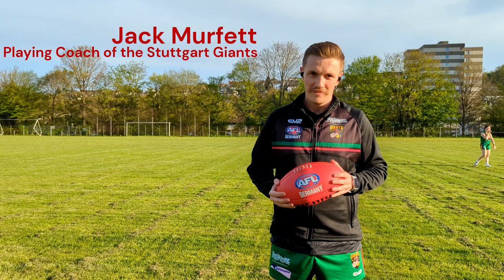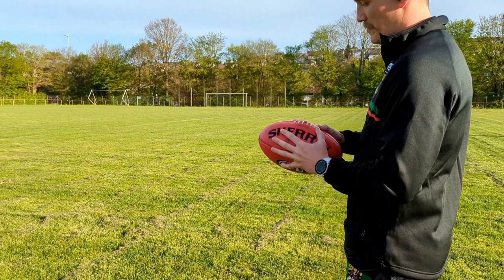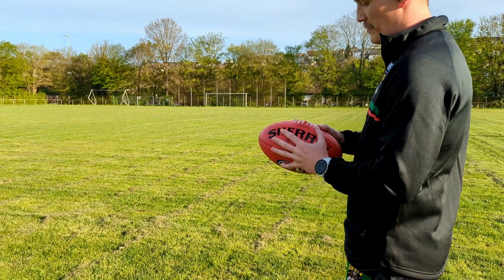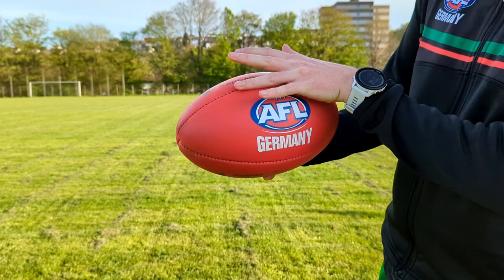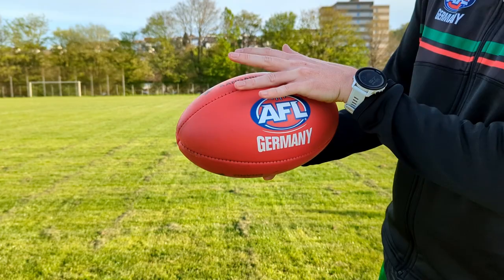Jack's Academy for Correct Kicking Lesson 1: "Kick a Drop Punt!"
Playing Coach Jack brings his expertise to the masses through Jack's Academy for Correct Kicking, or J.A.C.K for short.

Lesson 1 will teach you the absolute fundamental of goal kicking - the drop punt.